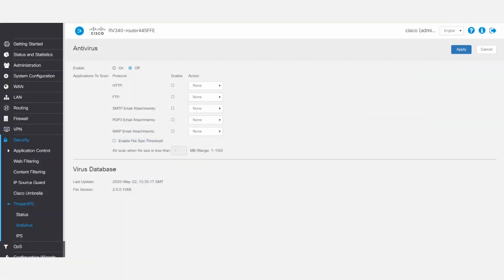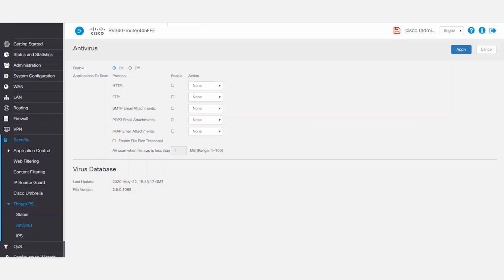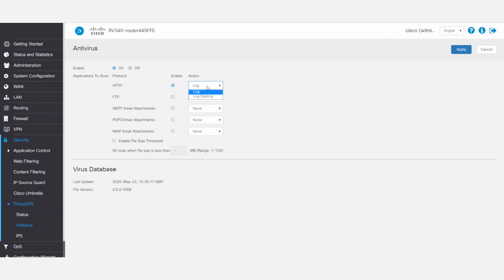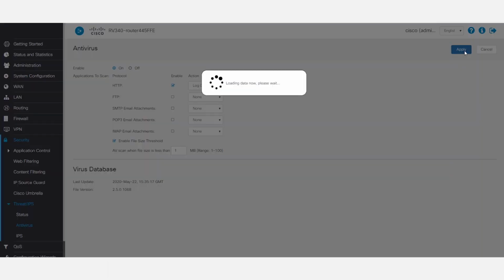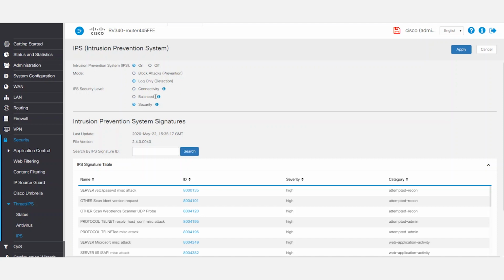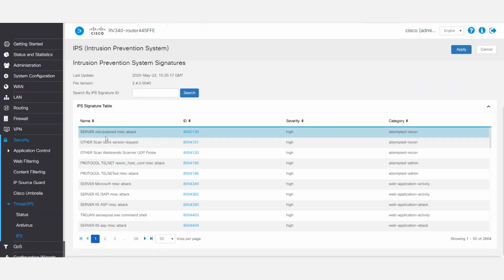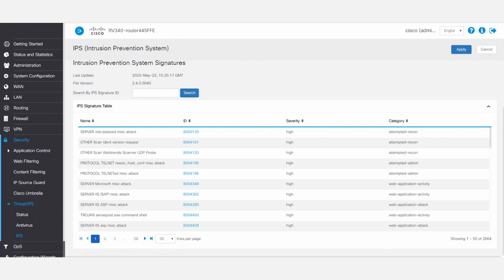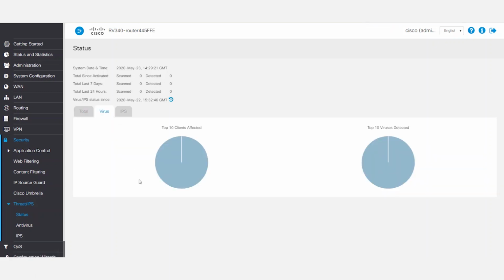Cisco Tech Talk Antivirus and IPS settings on RV34x series routers Routers Cisco Video Portal